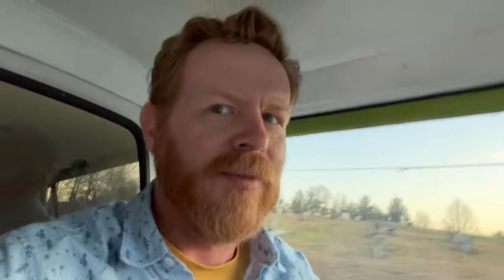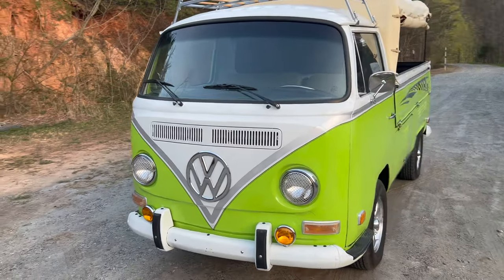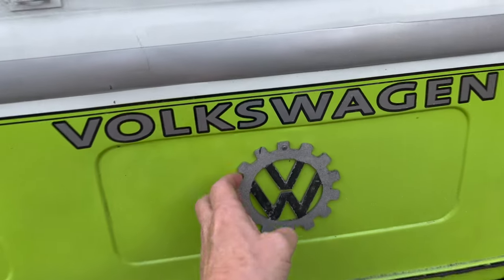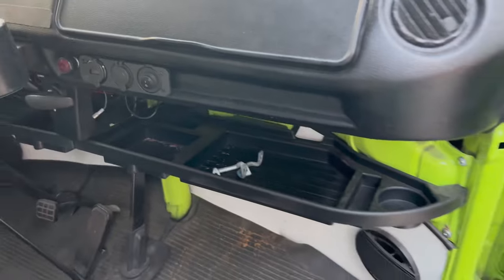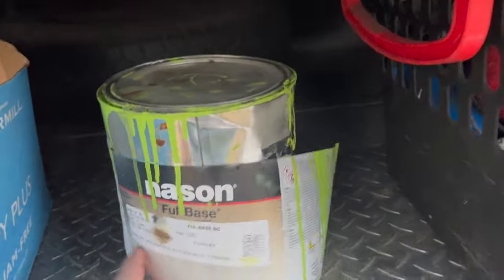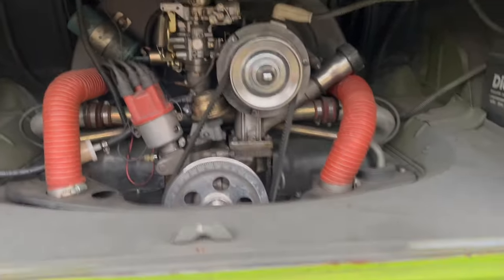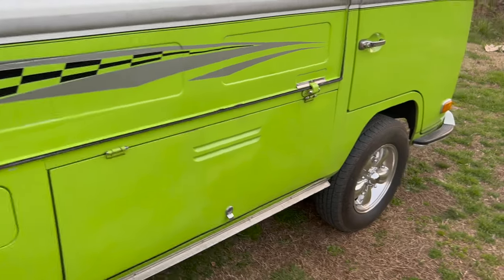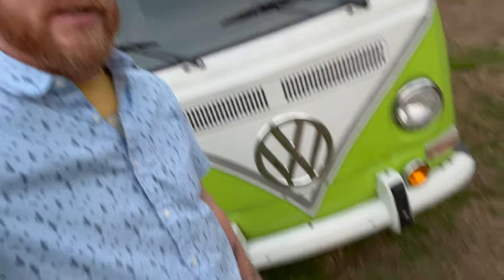Volkswagen Bay Window Singlecab Project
Just a short video of a small upcoming project on this bay window single cab VW. Gonna give it a but of a refresh and start pondering on ideas of what I can do with it!